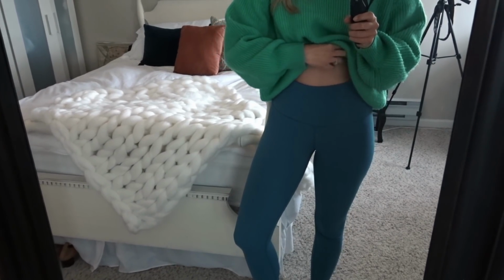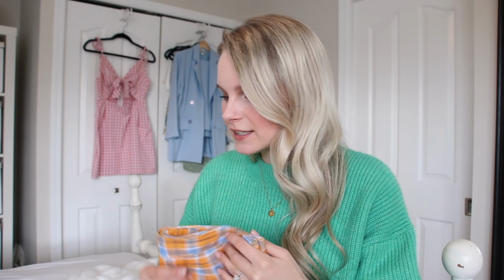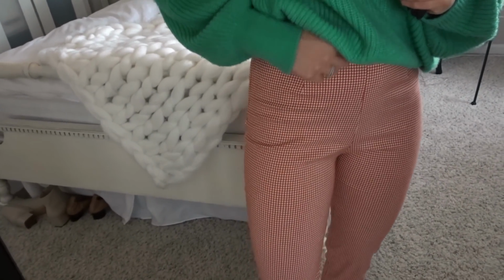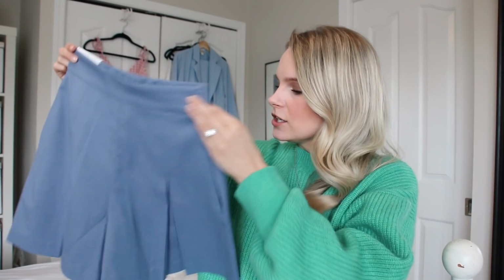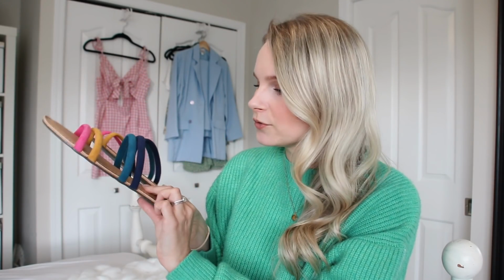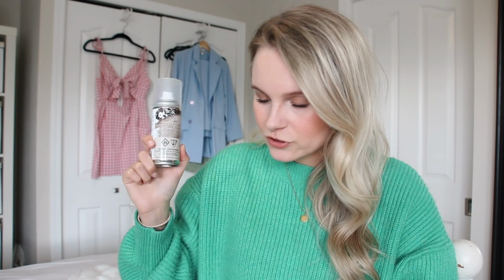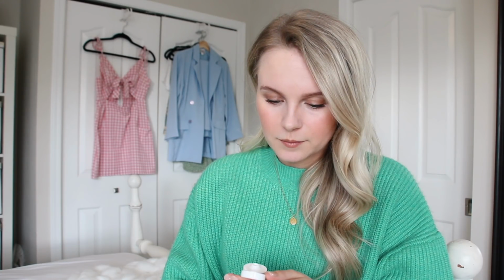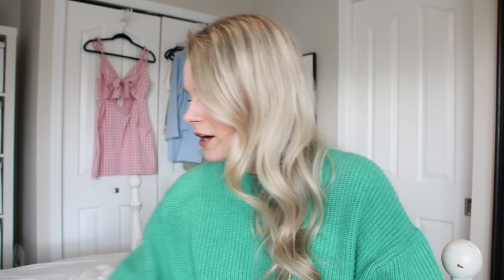SPRING TRY ON HAUL | OLD NAVY, FORVER 21, SEPHORA + MORE | ANDREA CLARE IN VANCOUVER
A few things I picked up over the last few weeks :)

PRODUCT LINKS :
The BEST leggings ever
Yellow Plaid skirt
Similar ones I love :
Cropped pants
Old Navy rainbow sandals
Rainbow heel version (SO good!)
American Eagle earrings (tortoise shell ones)
IGK Dry shampoo
Soy Fresh face wash
L’roreal Mascara
Clinique mascara

Camera Equipment :
Main camera
Main camera
Lens I use with it

Lens I use with Canon camera

Vlog camera
GoPro Vlog Camera